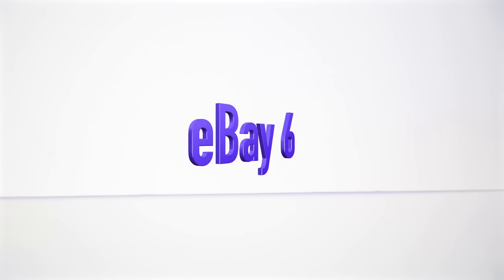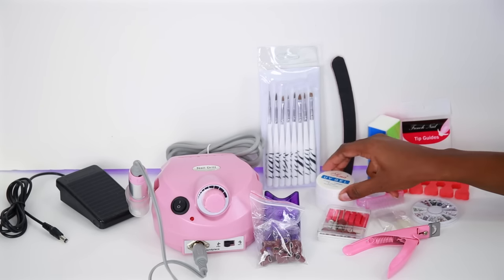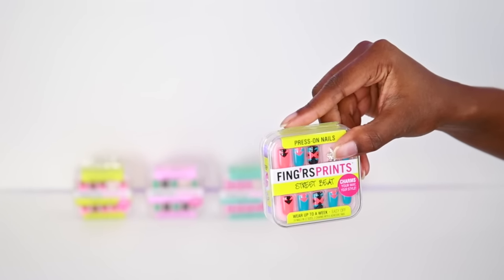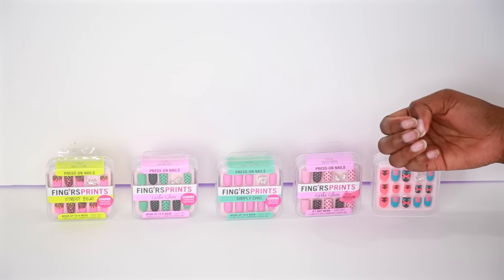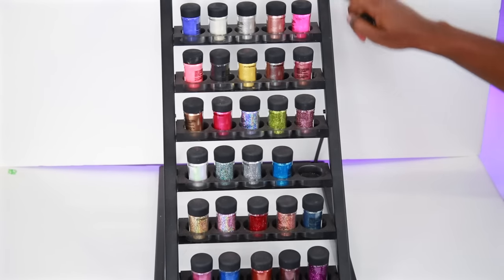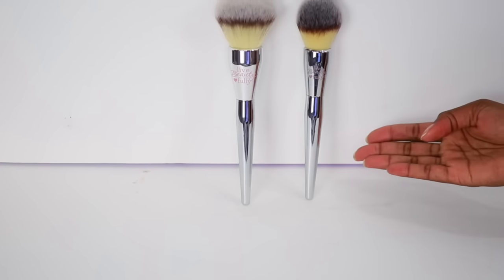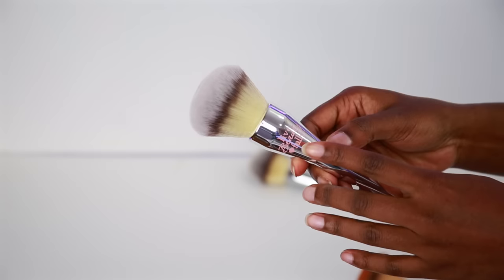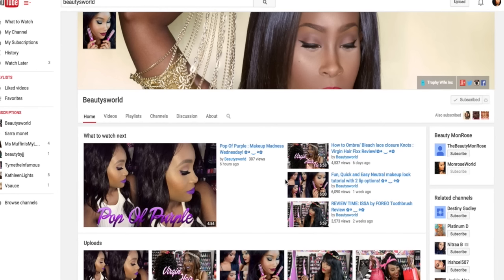ebay finds with Beautysworld Ep 6.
-Professional Electric Nail File Drill Manicure Tool Pedicure Machine Set Kit New

- Choice of 4 FING'RS PRINTS 24 Press-On Nails with Charms You Pick 4

- Mac foundation stand

- it cosmetics brushes

Keep In touch:

`·. Want to send me something! 💋
▬▬▬▬▬▬▬▬▬▬▬x▬▬▬
Beauty Monrose